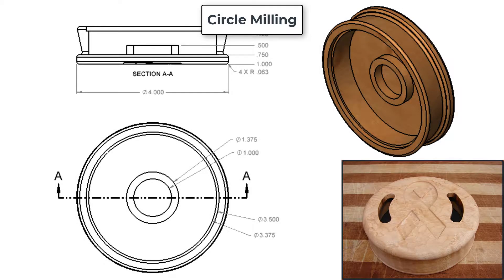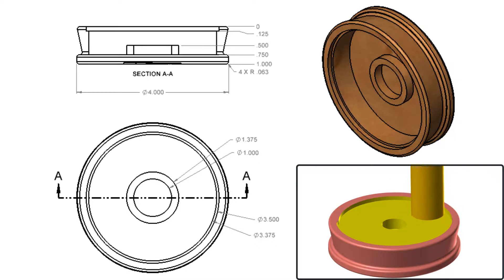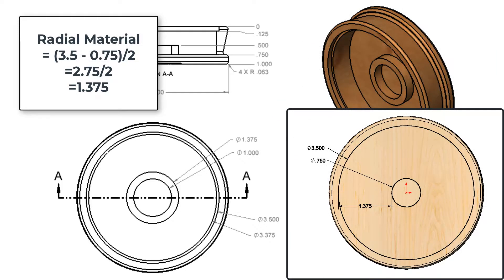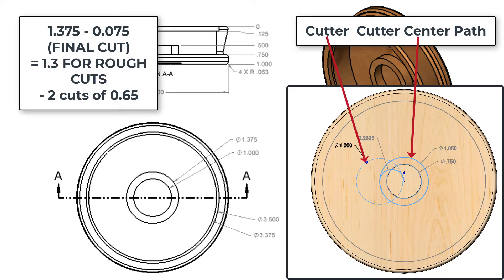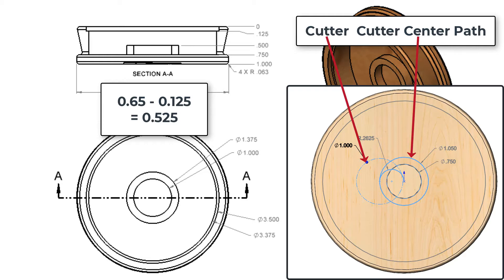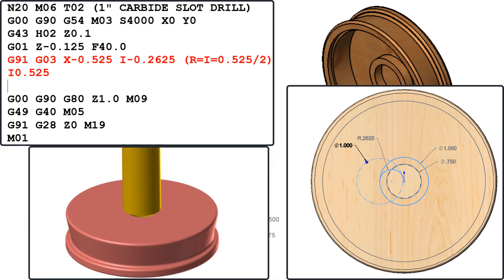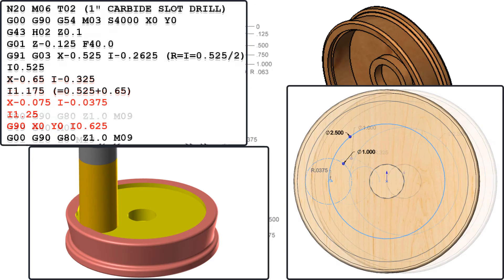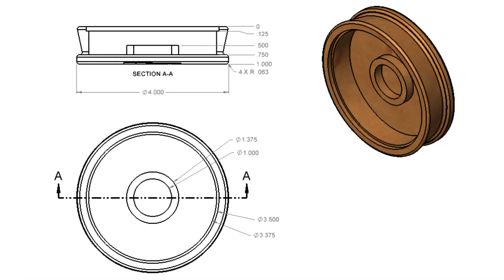Circle Mill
In this video I demonstrate how to cut a circular pocket.